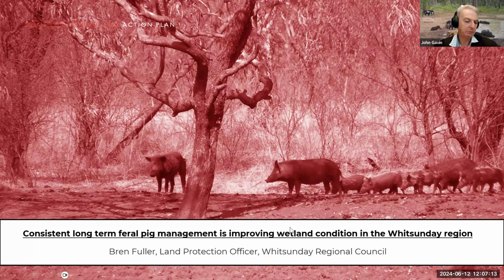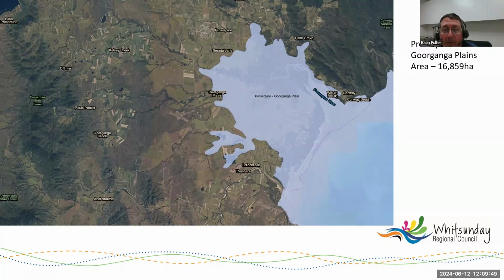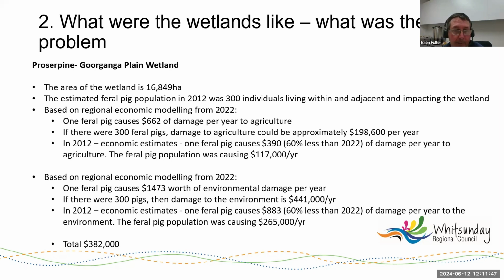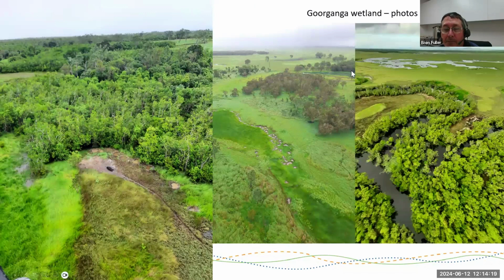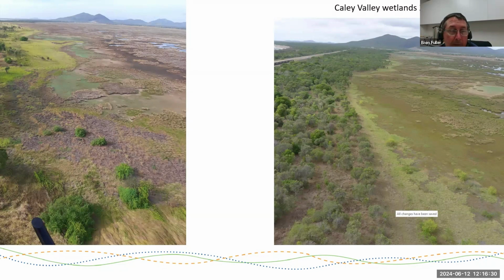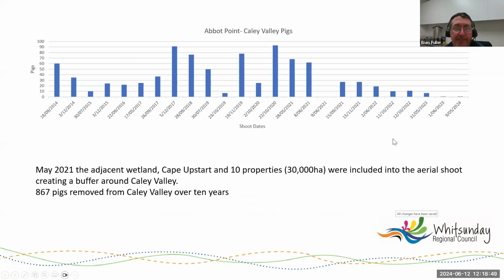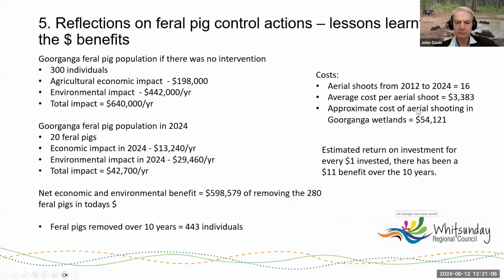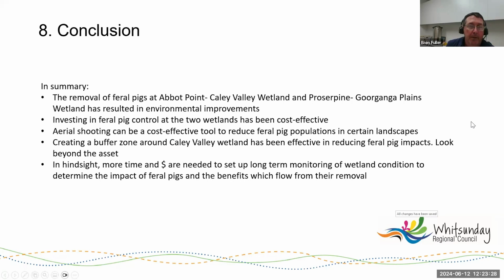NFPAP Stakeholder forum June 2024 - Bren Fuller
Consistent long term feral pig management is improving wetland condition in the Whitsunday region - Bren Fuller, Land Protection Officer, Whitsunday Regional Council